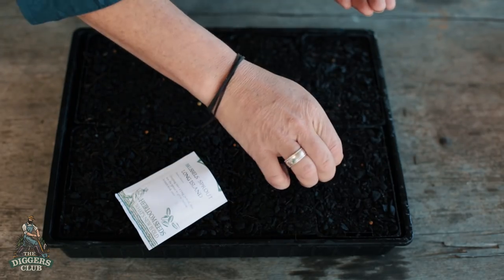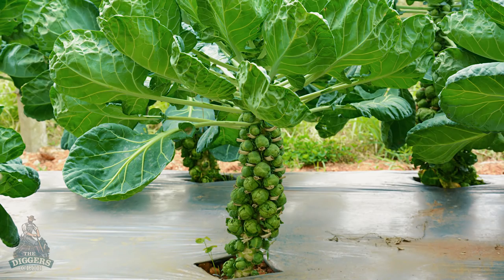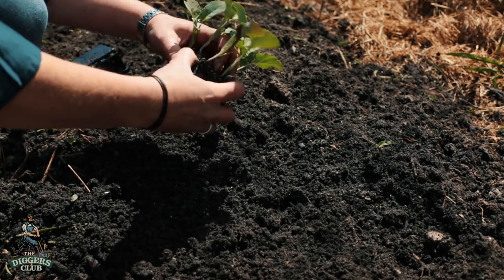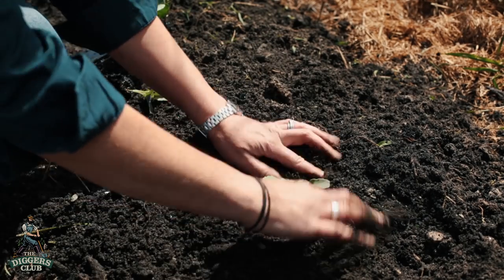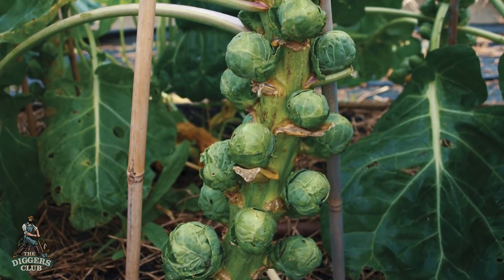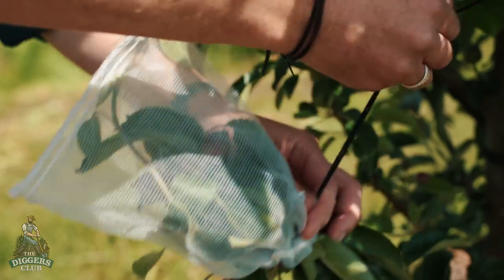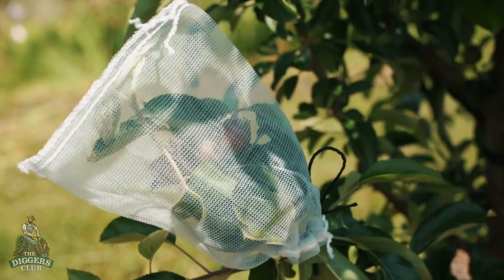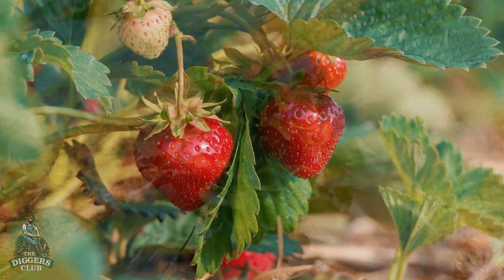December in the Garden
Join Marcelle and The Diggers Club to find out the top tips on how to maximise your gardens this summer.